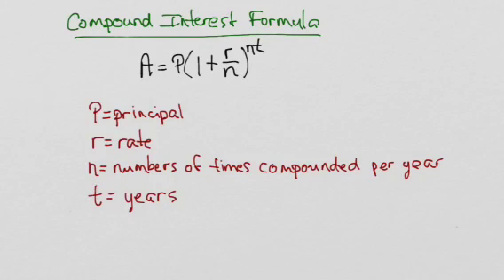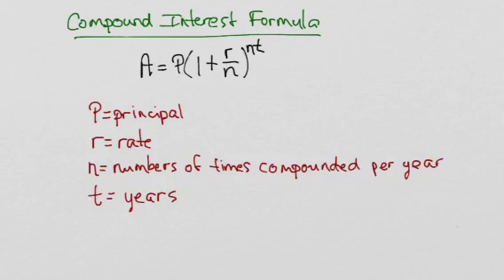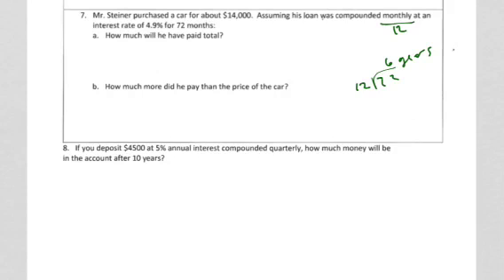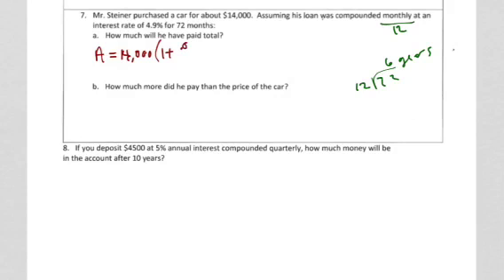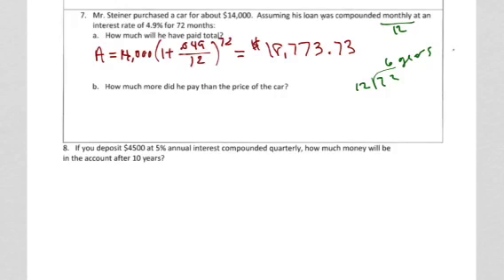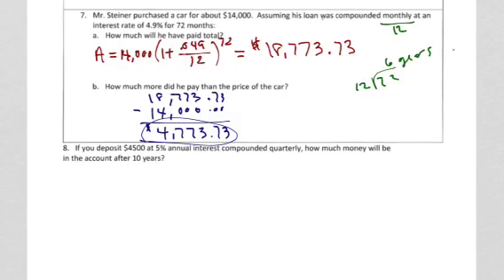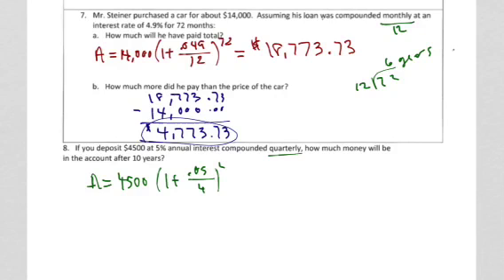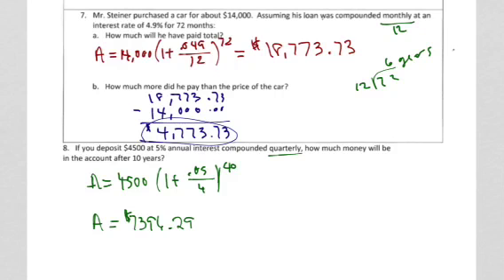Compound Interest Word Problems